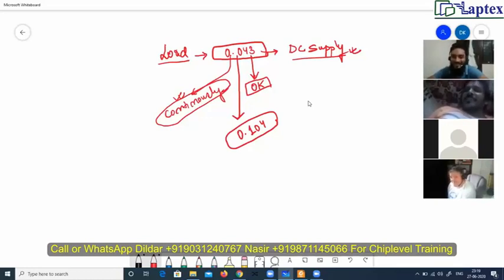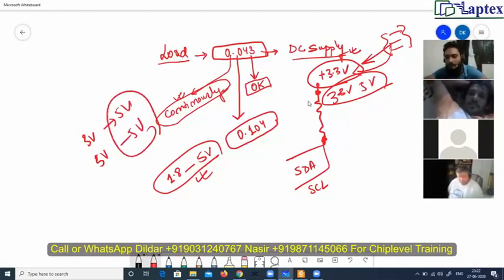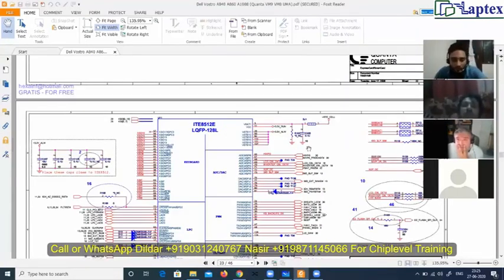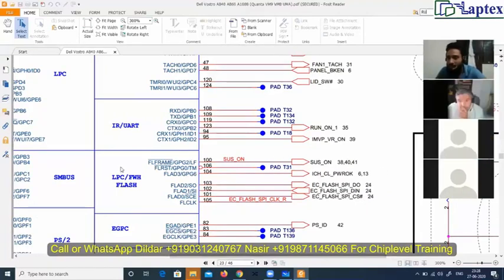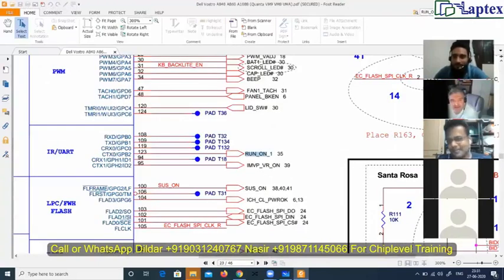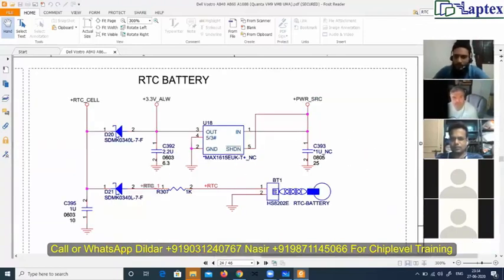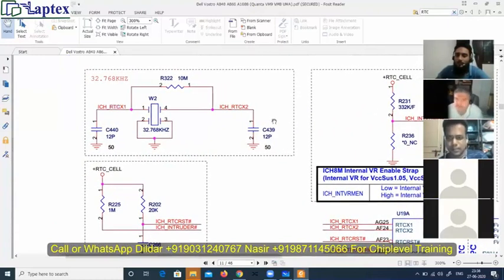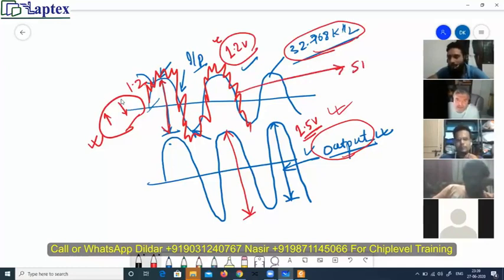3V 5V Section 18